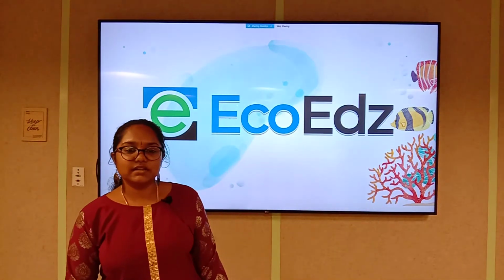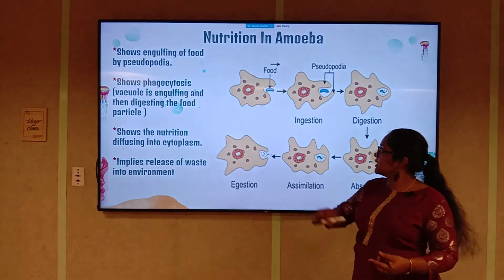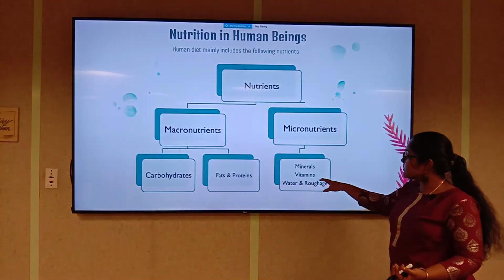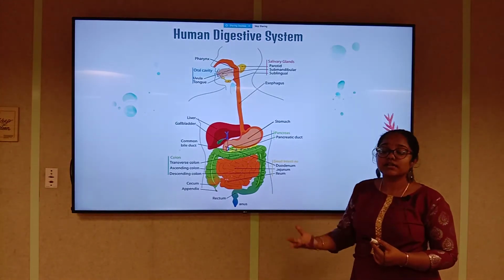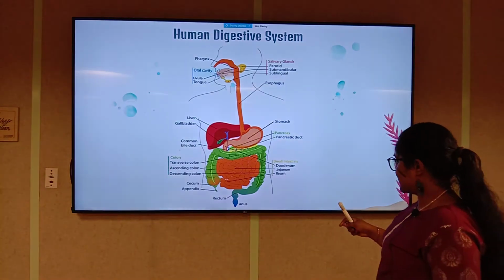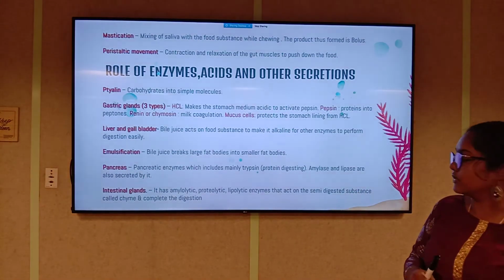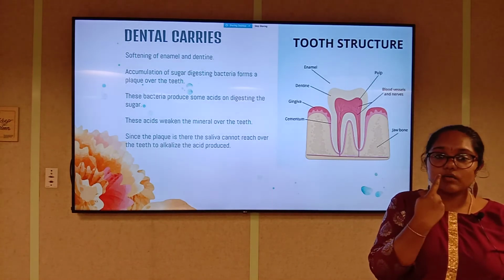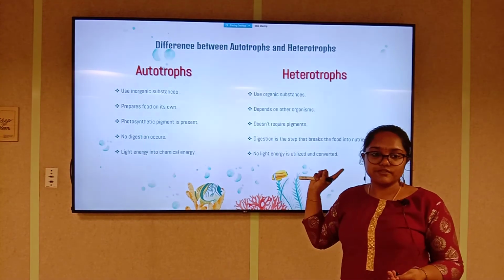Life Process Class 3 | CBSE X Science (Biology) Chapter 6 | NCERT | Mrs. Hamsavardhini K V | EcoEdz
CBSE X Science (Biology) Chapter 6, Life Process Class 3 By Mrs. Hamsavardhini K V